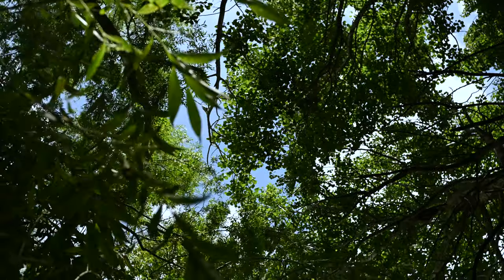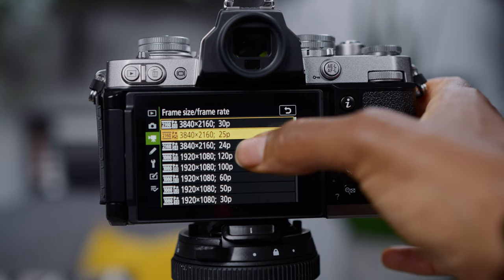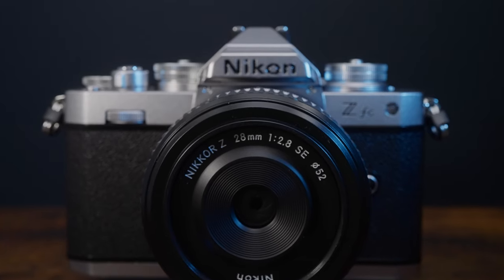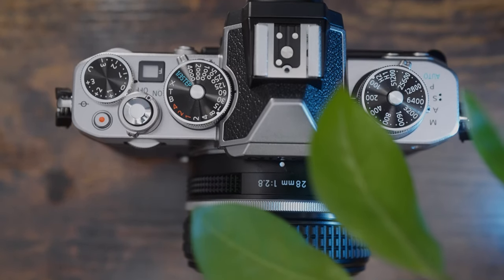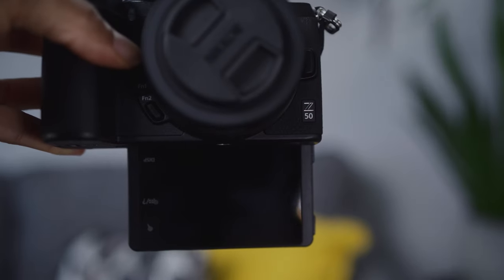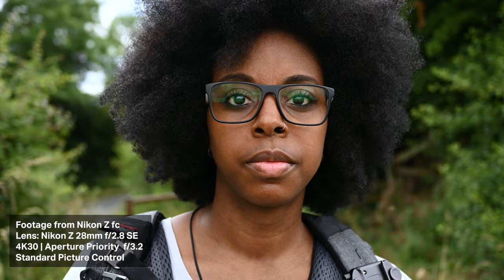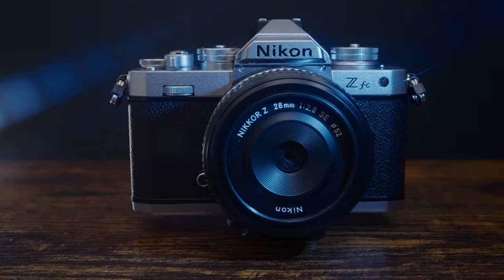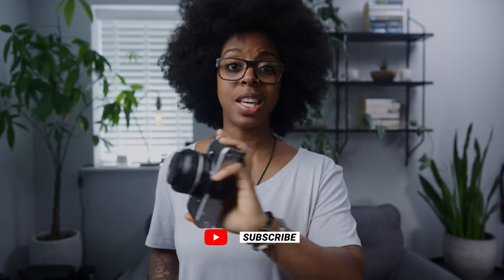Nikon Z fc - A Retro-Looking Vlogging Camera // Specs & Footage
Get to know a bit more about the Nikon Z fc as I talk about its specs and features and then in a follow-up video I'll be sharing my review about the Nikon Z fc.

Main Camera: Sony a7s III
Lens: Sony G Master FE 24mm f/1.4 GM
Lens: ZEISS Batis 2/40 CF
Mic: Rode NTG4+
Audio Recorder: Zoom F6
Filter: Tiffen Black Pro Mist 1/8 Filter

The music I used is from Artlist (get 2 extra months free)
The motion graphics used are from Motion Array ($50 off annual subscription)